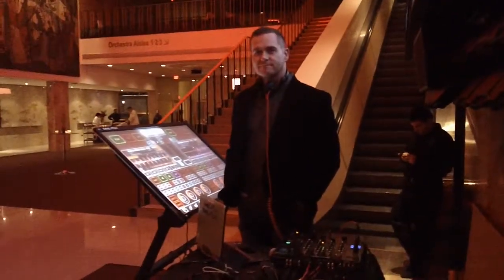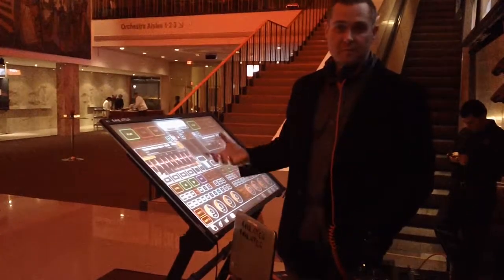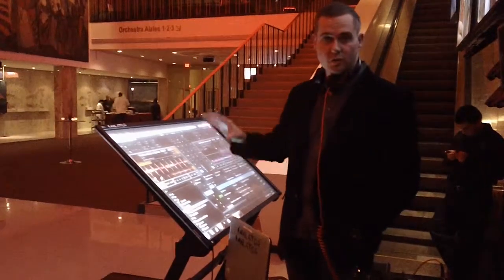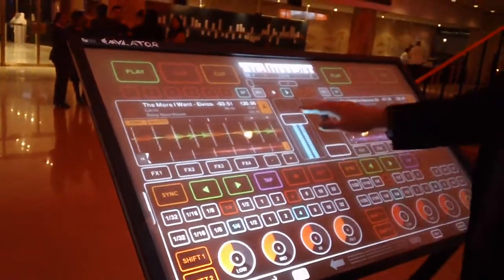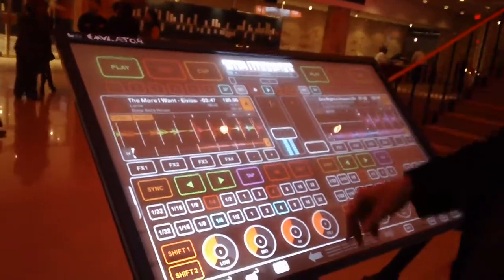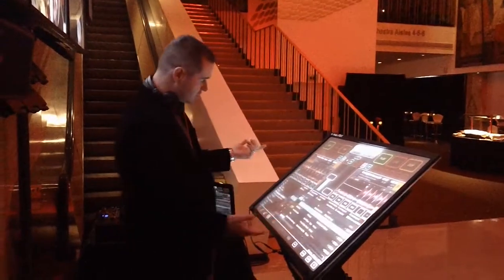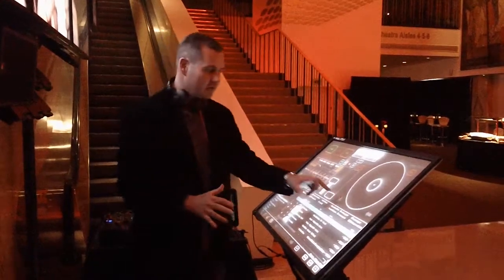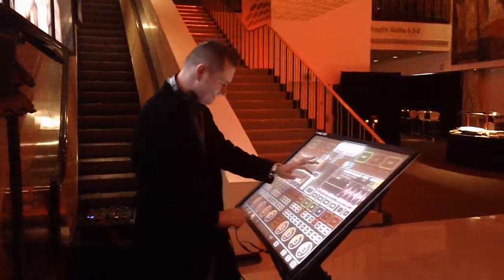Smithson Martin Emulator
A very cool interface for DJ's.